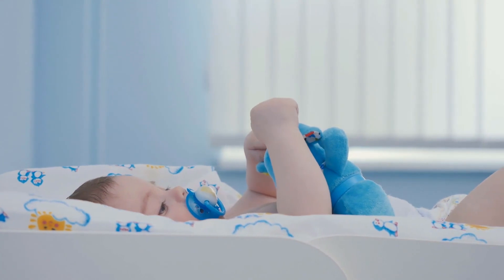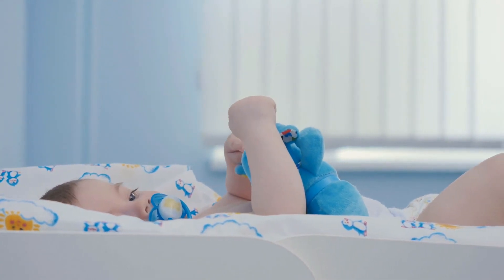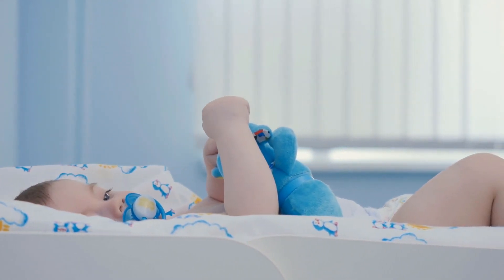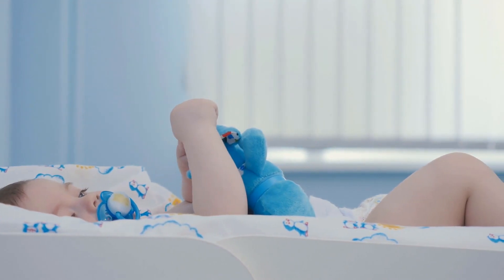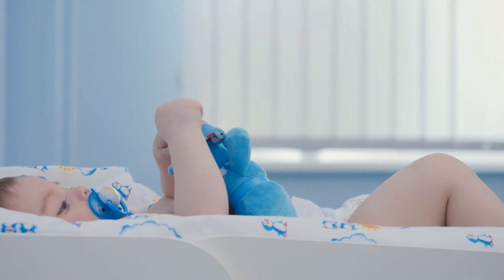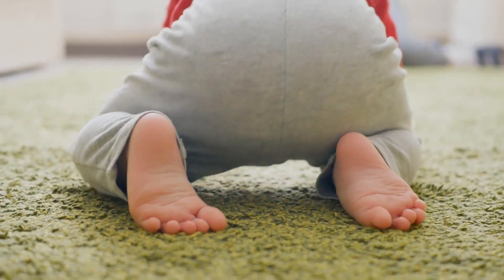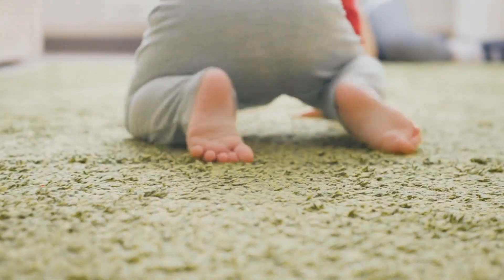Candle Warmers Etc. Pluggable Fragrance Warmer, Holiday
Make sure this fits. by entering your model number.. This pluggable warmer features a knit pattern in white porcelain that glows when lit, and has a dish lined in cherry red. Plugs directly into the wall, rotate base to fit any outlet and add scented wax melts to the warming dish to safely release fragrance throughout the home. Decorative electric fragrance warmer is ideal for smaller spaces and designed to warm scented wax, creating the glow and ambience of a burning candle. No soot, no smoke, no flame. Includes 15-Watt incandescent warming bulb